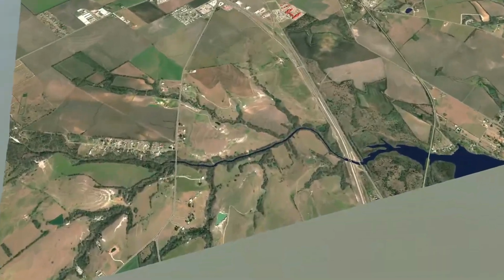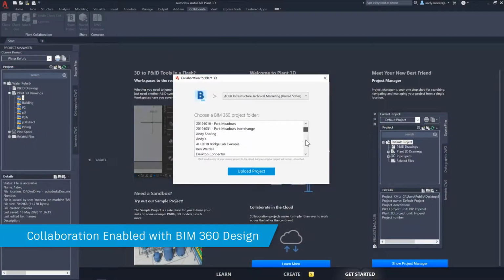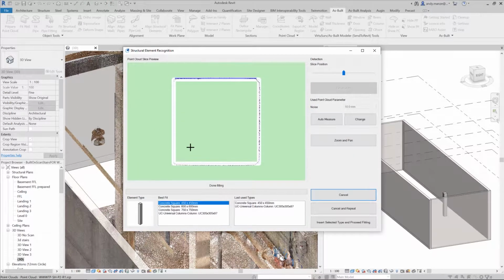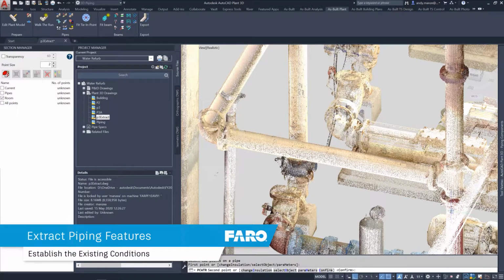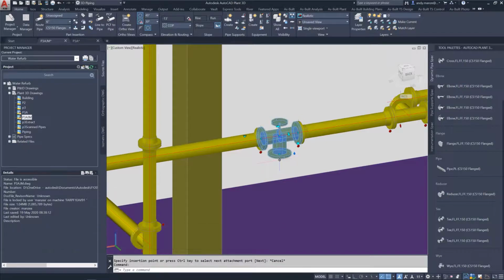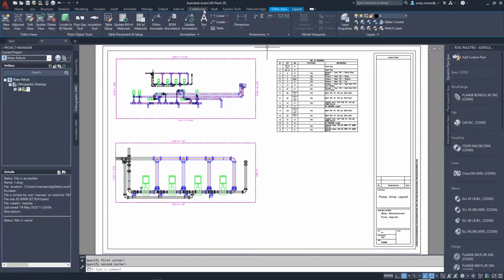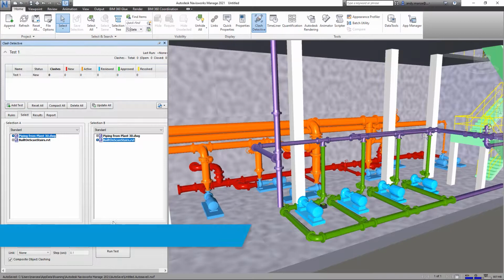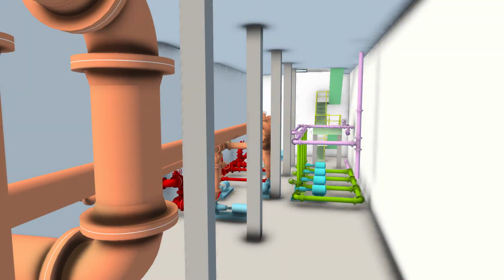AEC Collection Workflow - Pump Array Refurbishment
Check out the infrastructure workflow using tools in AEC Collection, with a focus on the pump array refurbishment of a water treatment plant.